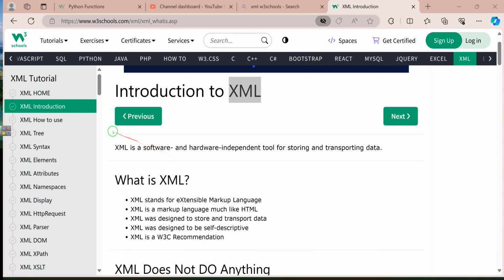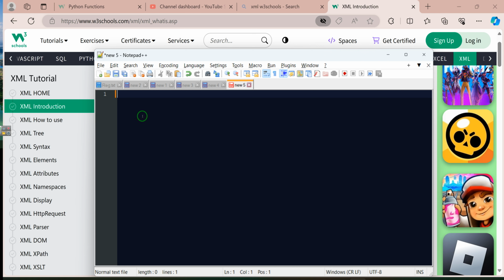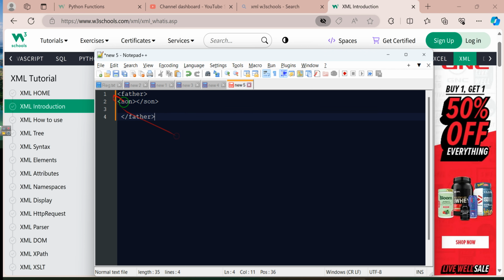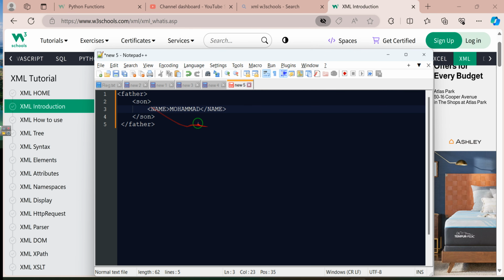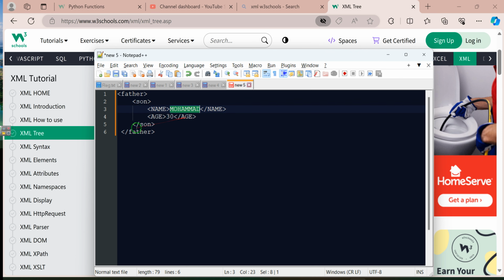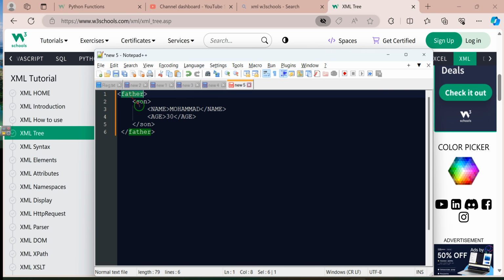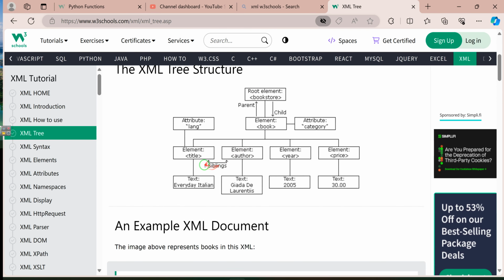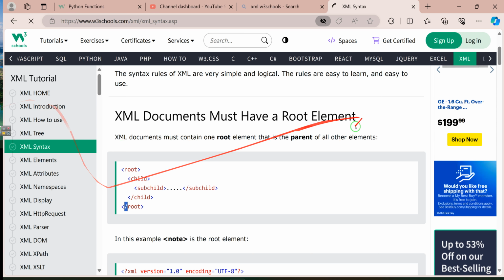4 XML Basics Tutorial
XML Tutorial